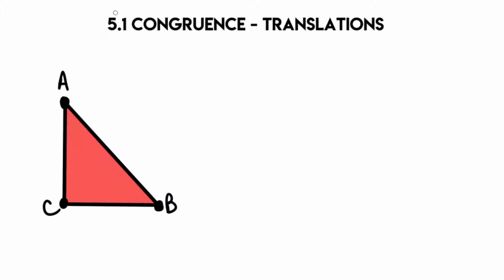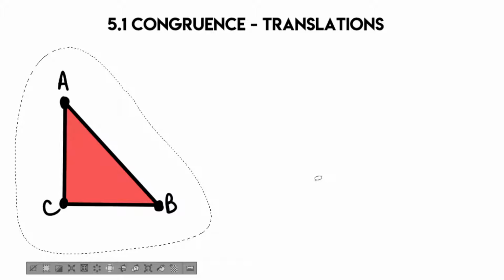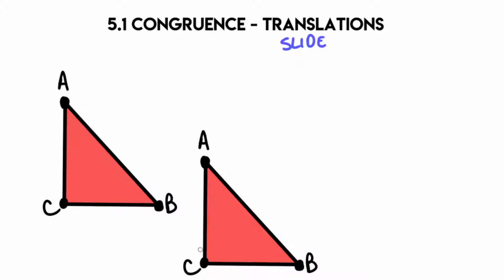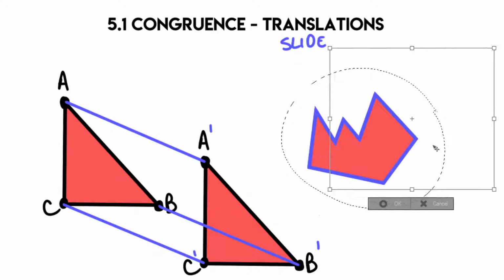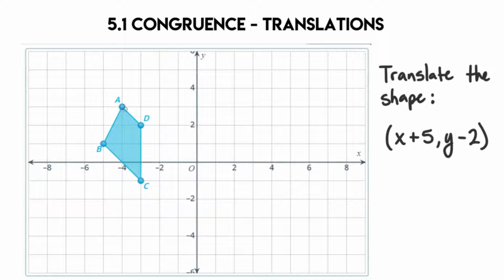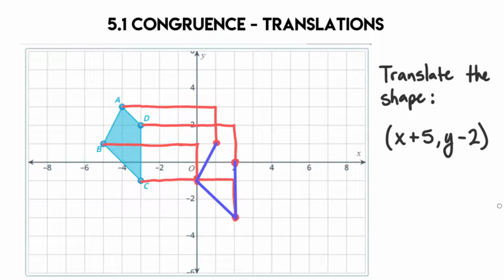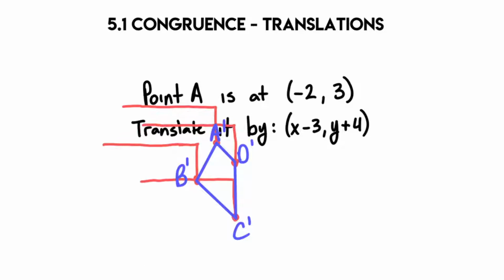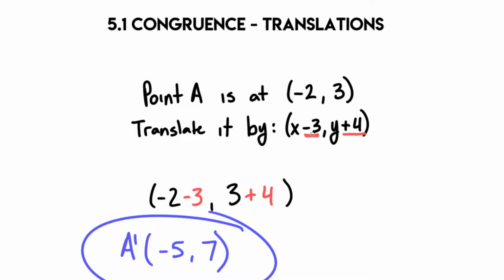5.1 Translations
In this video we learn how to translate a shape!